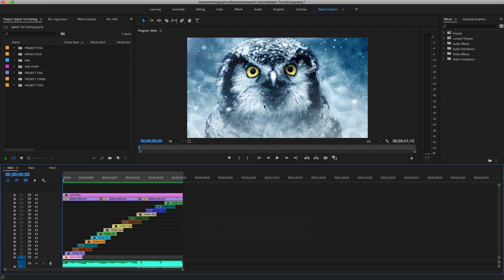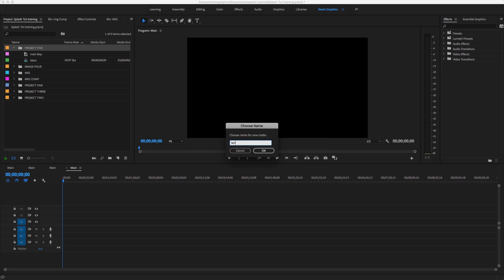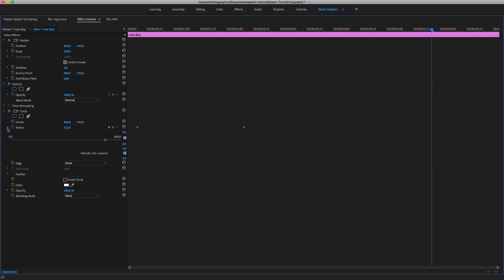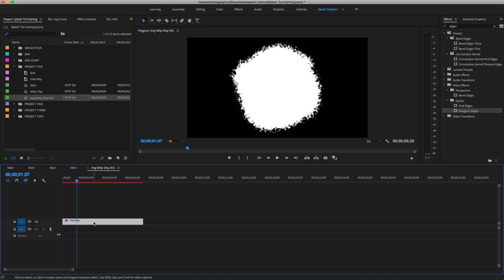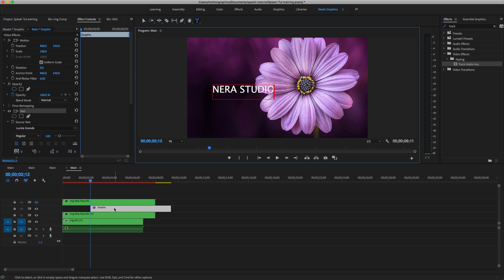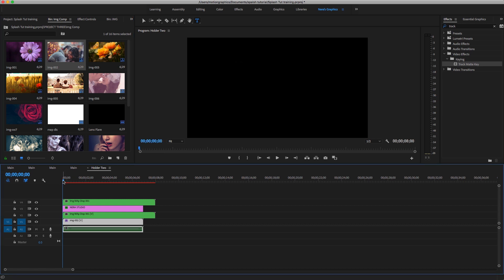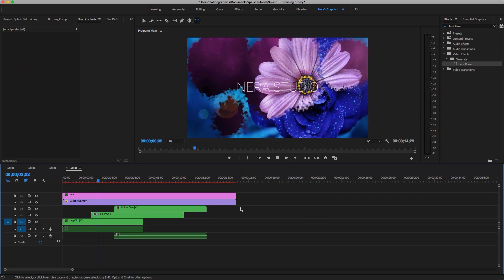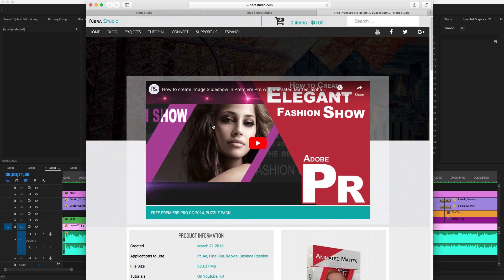INK - SPLASH - OVERLAY Splatter - Reveal Effect in Premiere Pro 2019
Welcome to another premiere pro tutorial, where we will create a nice ink - splash - splatter or drop reveal effect, using only in premiere pro, you can use any four last adobe premiere versions to create this kind of effect, the projects will be available only for 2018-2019, the images and the sound won't be included you can replace with your own photos or video...